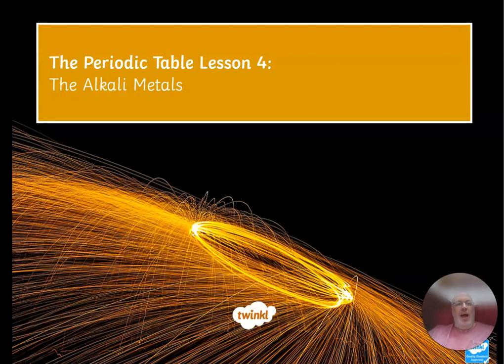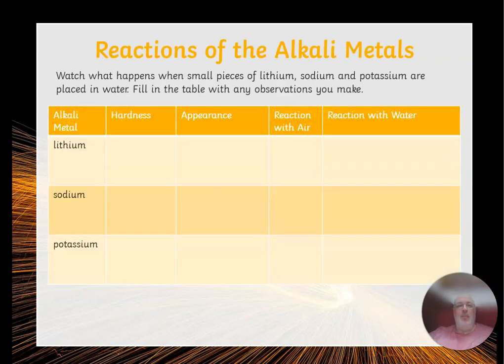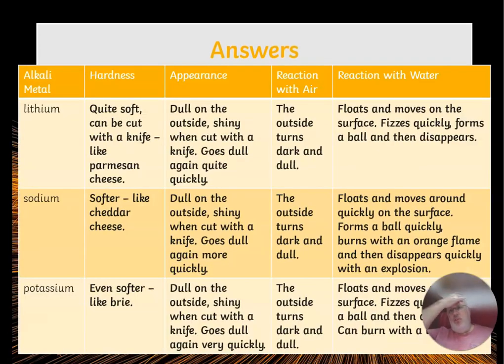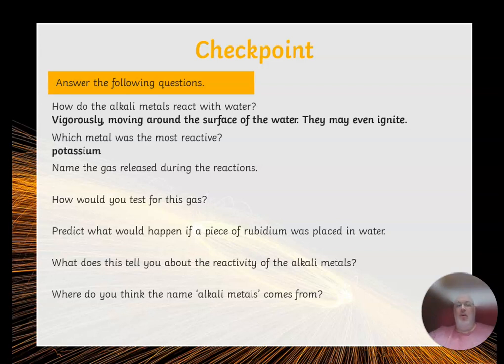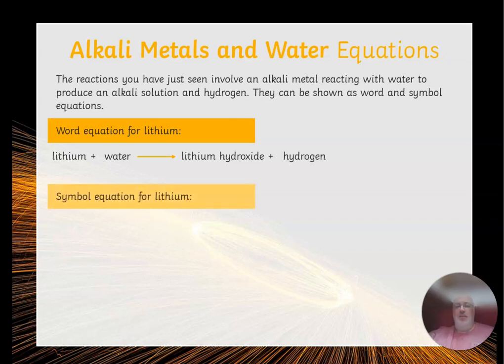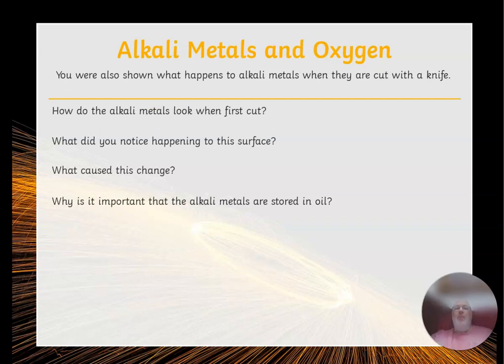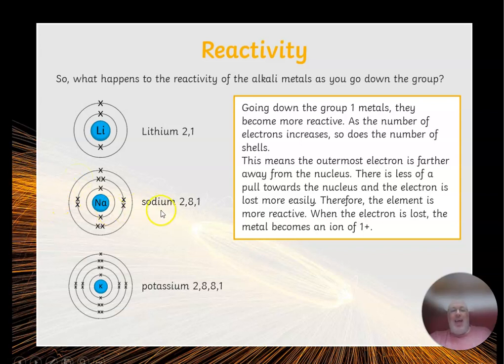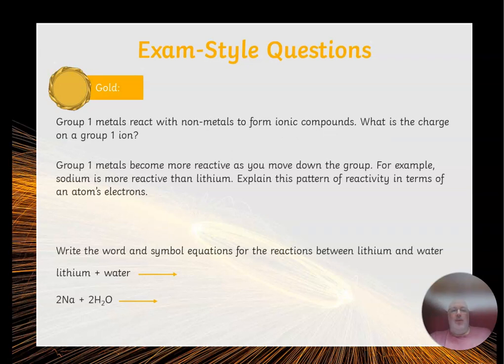Lesson 4 The Alkali Metals